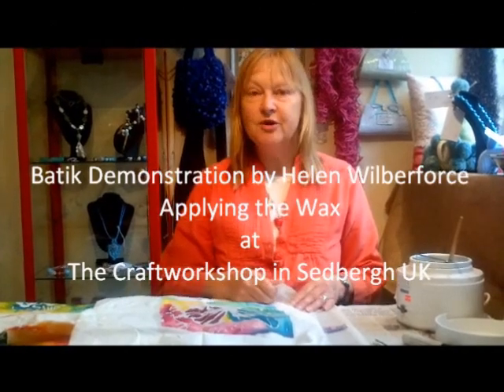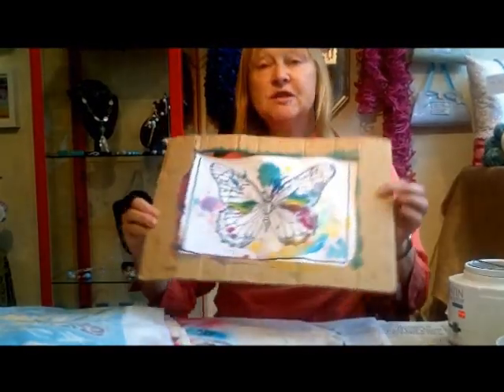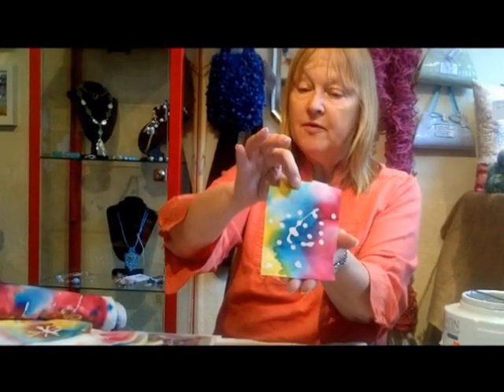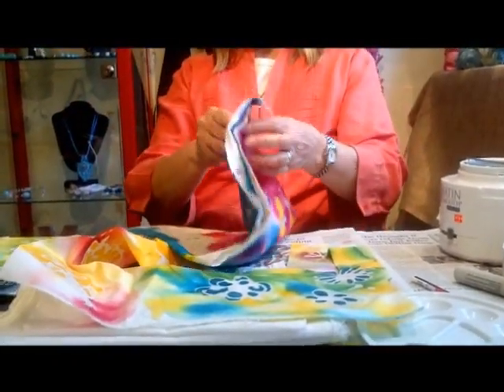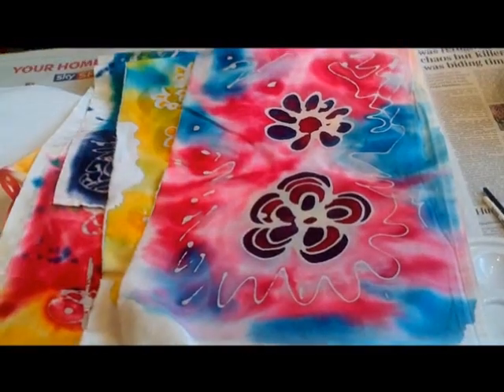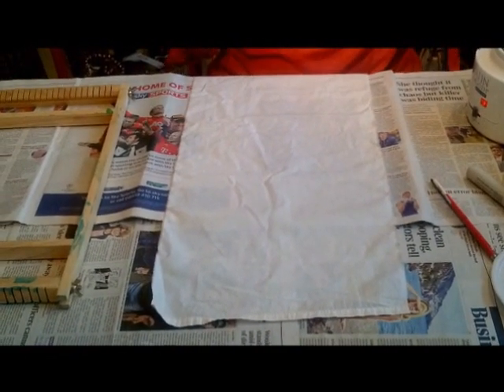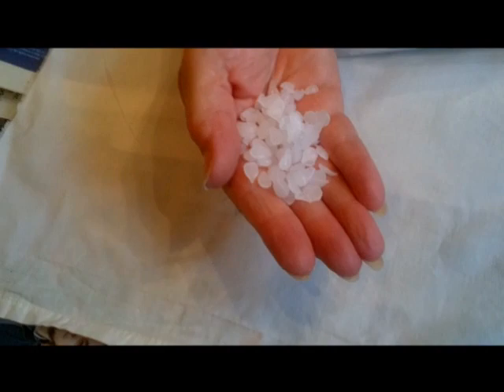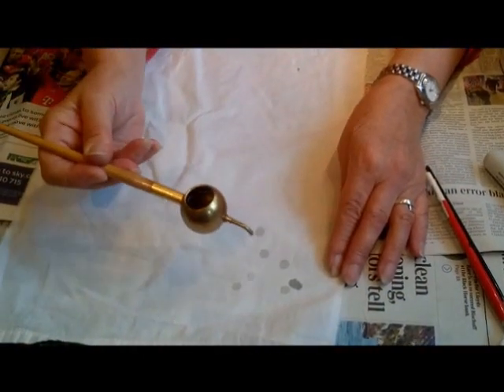Batik Demonstration Applying the Wax, by Helen Wilberforce at The Craftworkshop, Sedbergh, UK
This was the workshop at The Craftworkshop at 61 Main Street, Sedbergh, UK. The Craftworkshop is a co-operative of artists and crafts people who sell their wares there. Every Wednesday there is a demonstration.